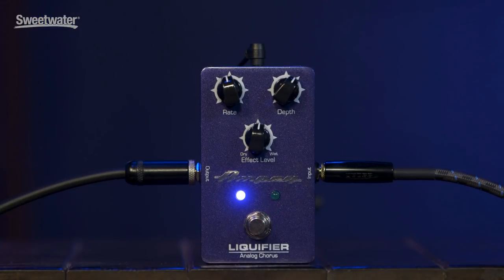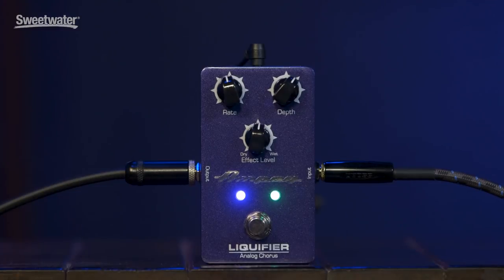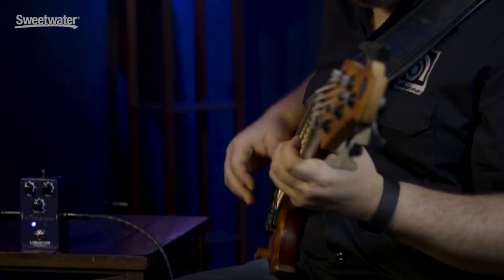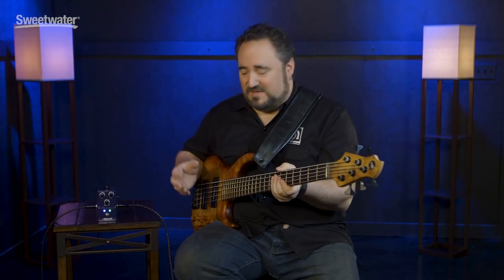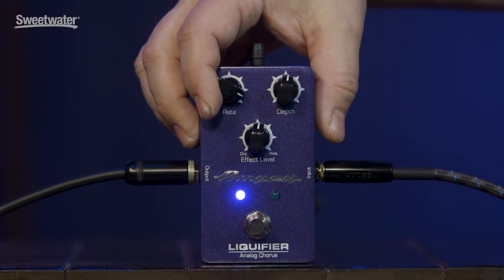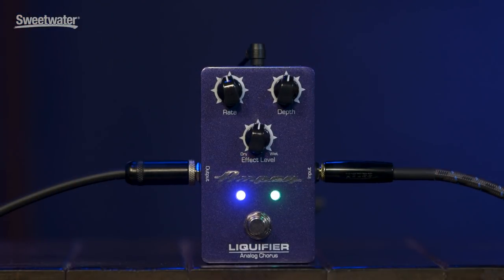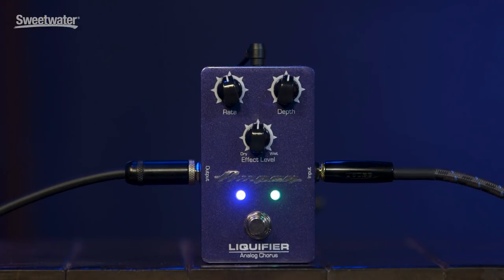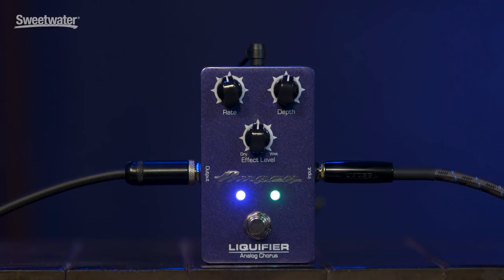Ampeg Liquifier Analog Chorus Pedal Demo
The Ampeg Liquifier analog bass chorus pedal takes your bass tone into thick, modulated goodness. The pedal utilizes dual chorus circuits, allowing you to dial in anything from subtle movement to creamy washes of modulation. Achieving that tone couldn't be easier, thanks to an intuitive control layout of Rate, Depth, and Effect level. And the Liquifier's true-bypass switching keeps your bass's signal pure and unaffected when the pedal is disengaged.